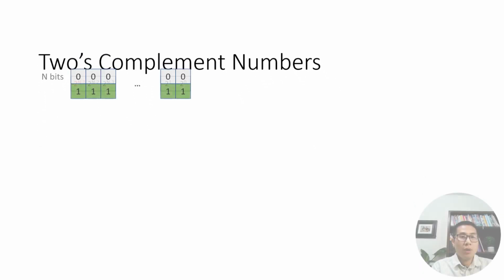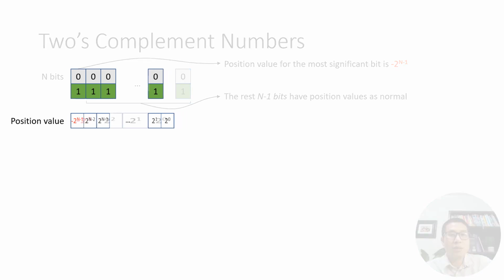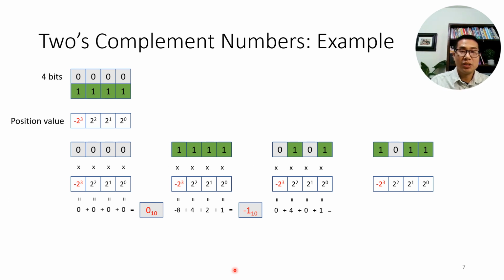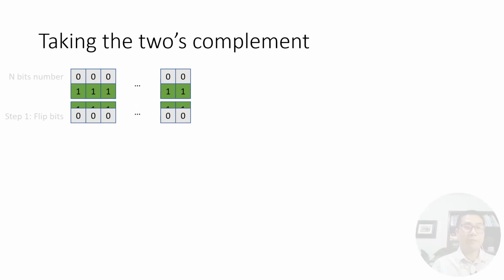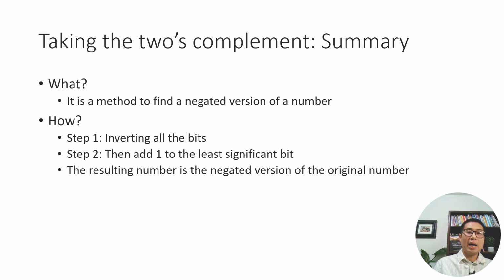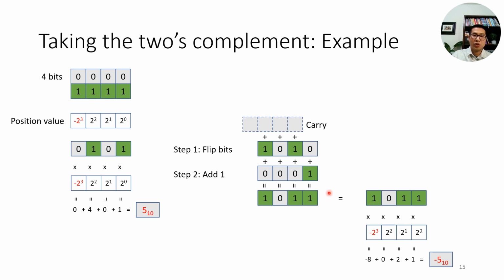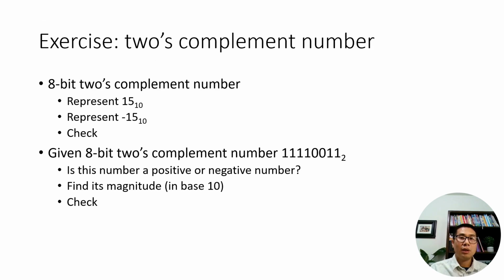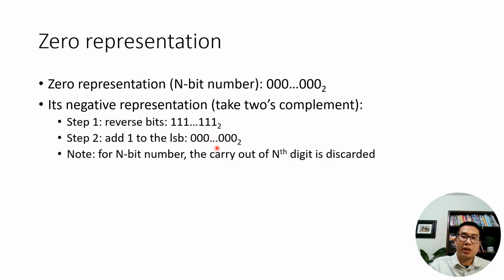Module01 04 Two Complement Numbers